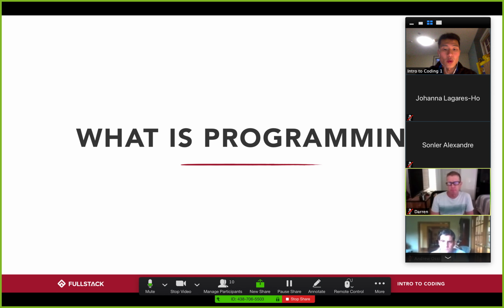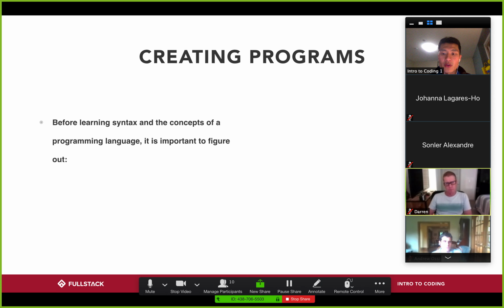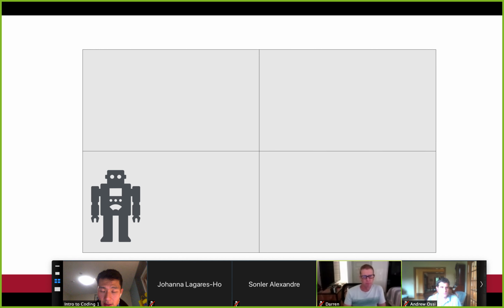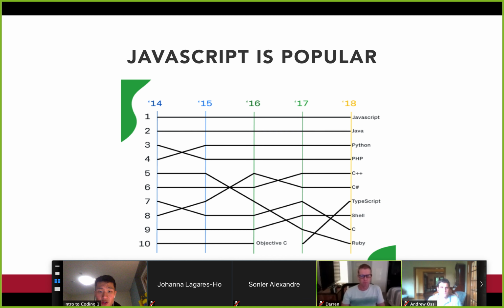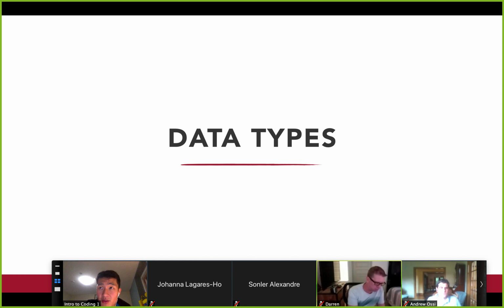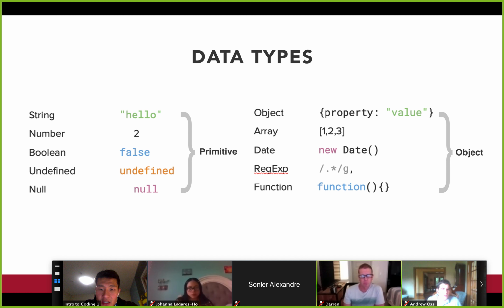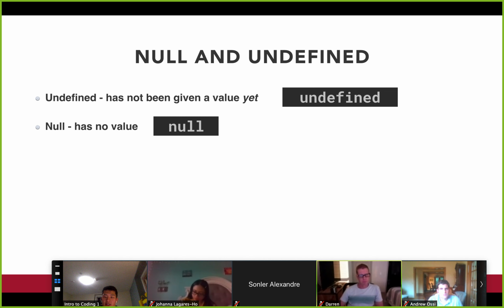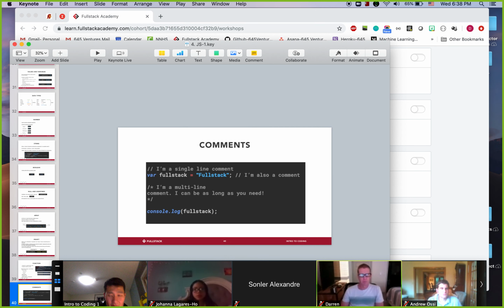1910 ITC UNF 3 JS 1